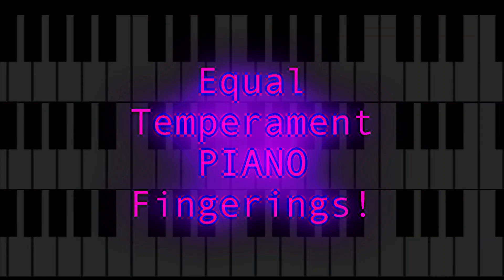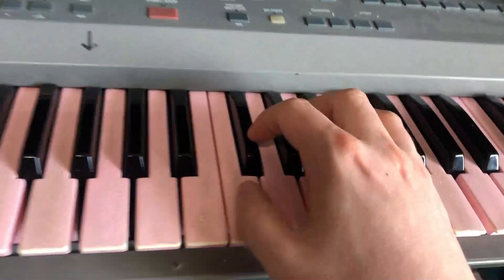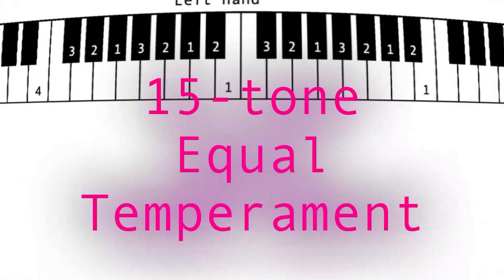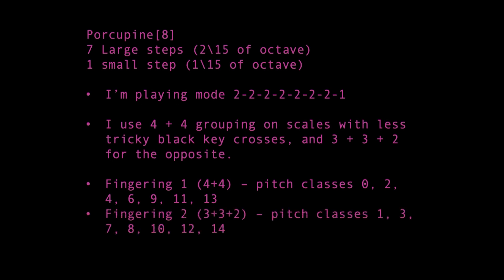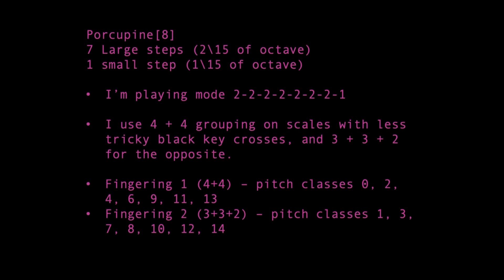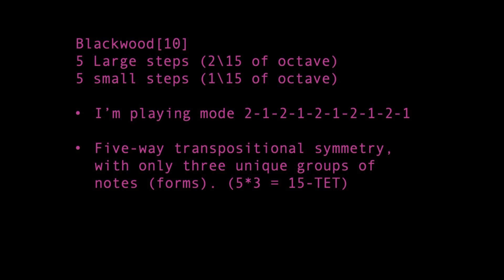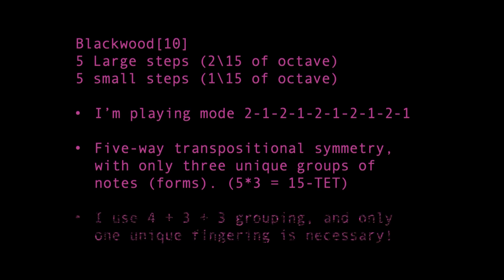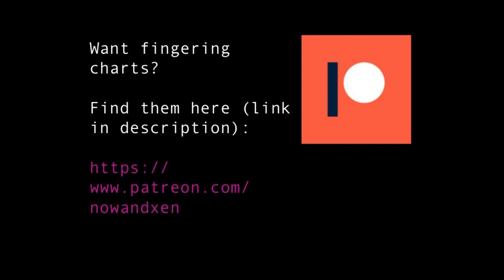Piano fingerings for 15-TET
I chose to provide fingerings for the Porcupine[8] scale and the Blackwood[10] scale. In each of these videos (spanning equal tunings 11-19), I'll be playing two different scales, for example, like the diatonic scale and the octatonic scale from 12-tone in its video (link to the 12-TET video)

The Porucpine[8] scales require crossing to black keys, so I tried to keep those to fingers 2 or 3 when possible (avoiding crossing black to black with 4 or crossing white to black). If I choose to use 3 instead of 2 for black key crosses sometimes, only 3 unique fingerings are needed for Porcupine. The Blackwood[10] scales don't require any black key crossings, and all use the same fingering pattern in a 4+3+3 grouping.

I used Super Virtual Keyboard to make the keyboard graphics which is incredible software! You can find it here!